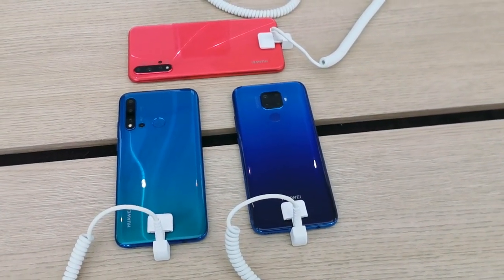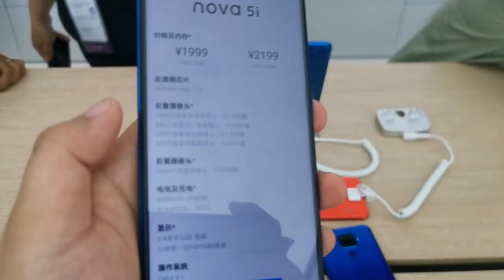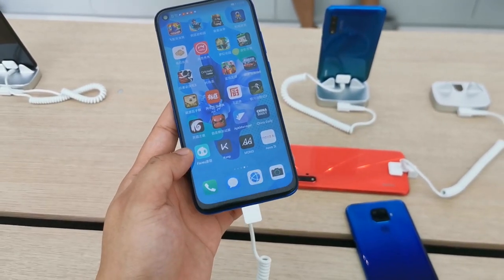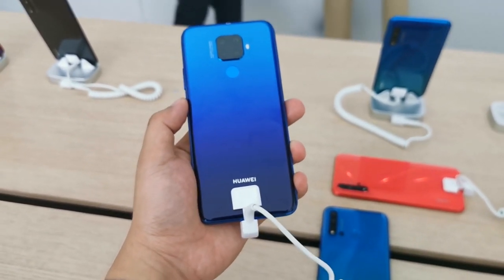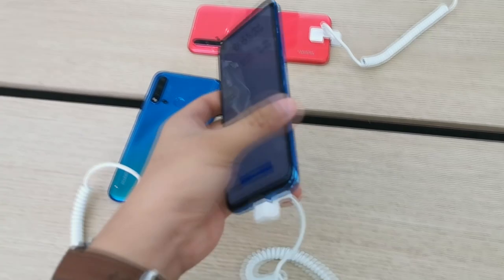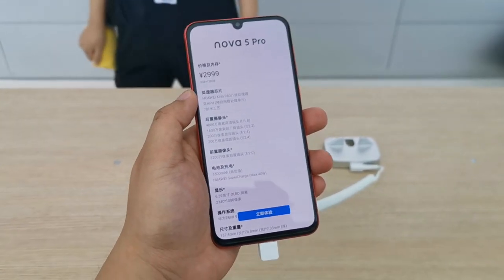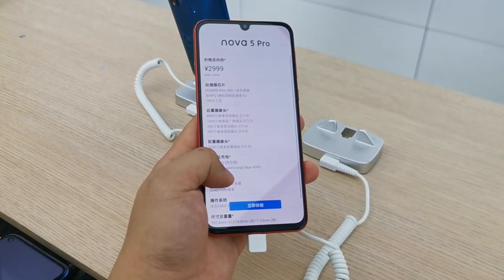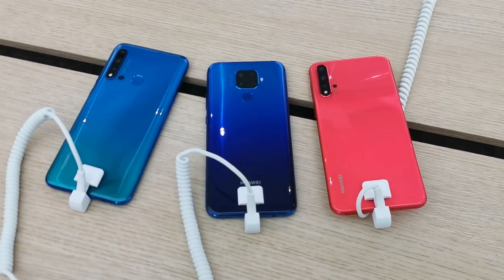A quick look at Huawei Nova 5i, Nova 5i Pro, and Nova 5 Pro!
We spotted the new Huawei Nova 5i, Nova 5i Pro, and Nova 5 Pro when we visited the Shenzhen Huawei store in China.

Huawei Nova 5i Pro Specs
Display: 6.26-inch 2.5D curved IPS screen w/ FHD+ 2340 x 1080 resolution at 412 ppi
CPU: 2.27GHz 64-bit Kirin 810 octa-core processor
GPU: Mali-G52 MP6 GPU
RAM: 6GB/8GB LPDDR4X
ROM: 128GB/256GB expandable via microSD card slot up to 256GB
Back Camera: 48MP f/1.8 Sony IMX586 w/ + 8MP f/2.4 ultra wide-angle + 2MP f/1.75 4cm macro + 2MP f/2.4 depth w/ LED flash
Selfie Camera: 32MP f/2.0
Battery: 4,000mAh w/ 20W fast charging
OS: Android 9.0 Pie w/ EMUI 9.1
Connectivity: WiFi 802.11a/b/g/n/ac (2.4/5GHz), 4G, Bluetooth 5.0 LE, OTG, GPS, dual SIM (hybrid)
Sensors: Accelerometer, light, orientation, proximity, gyroscope, sound, magnetic, pressure
Others: Fingerprint sensor, USB-C, Colors: aurora blue, emerald green, phantom black
Dimensions: 156.1 x 73.9 x 8.3 mm
Weight: 178 g
Price: TBC

Huawei Nova 5 Pro Specs
Display: 6.39-inch 3D curved OLED screen w/ FHD+ 2340 x 1080 resolution at 403 ppi
CPU: 2.6GHz 64-bit Kirin 980 octa-core processor w/ Dual-NPU
GPU: Mali-G76 MP10
RAM: 8GB LPDDR4x
ROM: 128GB/256GB expandable via NM card slot up to 256GB
Back Camera: 48MP f/1.8 w/ PDAF, CAF + 16MP ultra wide-angle sensor + 2MP 4cm macro + 2MP depth w/ LED flash
Selfie Camera: 32MP f/2.0 w/ AI HDR
Battery: 3,500mAh w/ 40W SuperCharge
Connectivity: WiFi 802.11a/b/g/n/ac (2.4/5GHz), 4G, Bluetooth 5, OTG, NFC, GPS (L1 + L5 dual-band), A-GPS, GLONASS, BeiDou, Galileo (E1 + E5a dual-band), QZZS (L1 + L5 dual-band), dual SIM (hybrid)
Others: In-Display fingerprint sensor, USB-C, Colors: black, purple, green, orange
Dimensions: 157.4 x 74.8 x 7.33 mm
Weight: 171 g
Price: TBC

Huawei Nova 5i Specs
Display: 6.4-inch 2.5D curved IPS screen w/ FHD+ 2340 x 1080 resolution at 403 ppi
CPU: 2.2GHz 64-bit Kirin 710 octa-core processor
GPU: Mali-G51 MP4 w/ GPU Turbo
RAM: 6GB/8GB
ROM: 128GB expandable via microSD card slot up to 512GB
Back Camera: 24MP f/1.8 w/ PDAF, CAF + 8MP ultra wide-angle + 2MP 4cm macro + 2MP depth w/ LED flash
Selfie Camera: 24MP f/2.0 w/ AI face beauty
Battery: 4,000mAh
Connectivity: WiFi 802.11b/g/n (2.4GHz/5GHz), 700MHz 4G LTE, Bluetooth 5, FM Radio, OTG, GPS, A-GPS, GLONASS, dual SIM (hybrid)
Sensors: Accelerometer, light, orientation, proximity, gyroscope, sound, magnetic
Others: Fingerprint sensor, face unlock, USB-C, Colors: black, blue, red
Dimensions: 159.1 x 75.9 x 8.3 mm
Weight: 178 g
Price: TBC